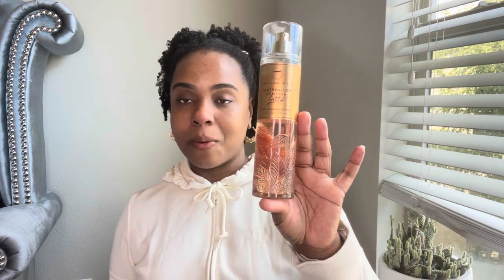Lempicka Lolitaland Perfume Review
Lolitaland perfume went TikTok viral last year, but is this fragrance really all it was made out to be? Let's Discuss. In this video we'll talk about the pros and cons of this fragrance, plus what pairs well with it. If you have this perfume, I'd love to hear your thoughts about it. This one was promoted as a game-changer and must have perfume, but did it stand the test of time?